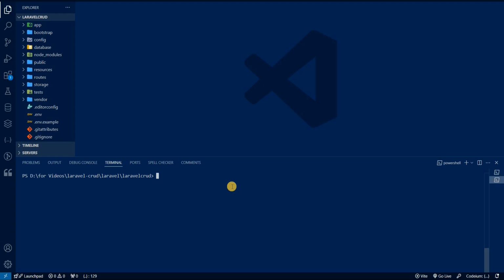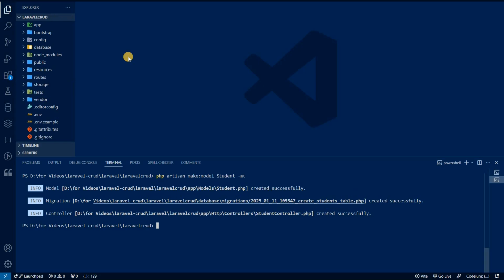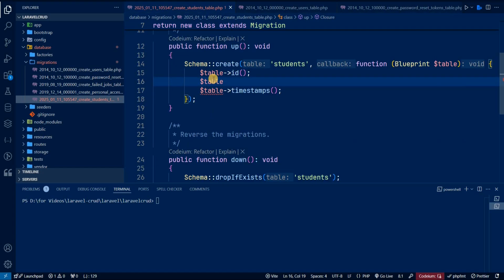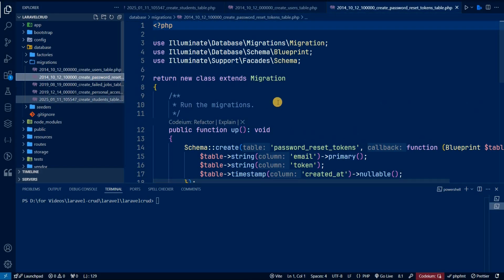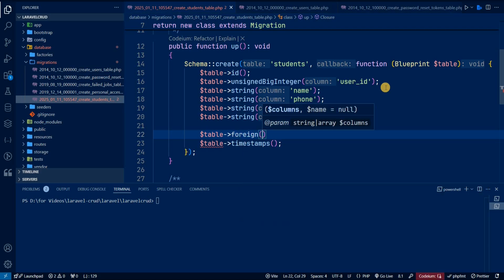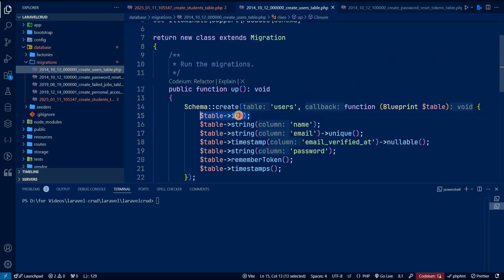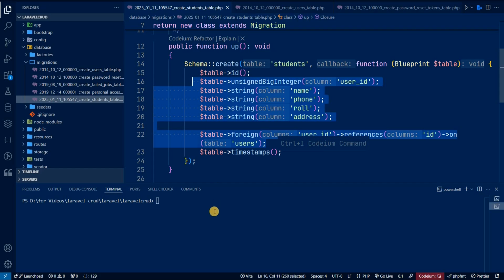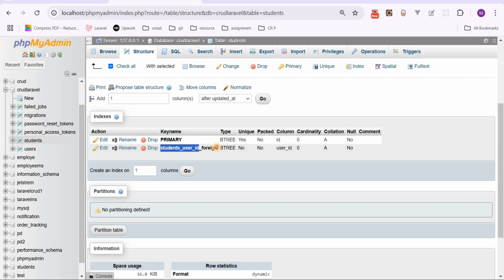Create a Migration File and Table Step-by-Step | Laravel CRUD Tutorial (Part 2)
Welcome to Part 2 of our Laravel CRUD tutorial series! In this video, you’ll learn how to:
Create a migration file in Laravel.
Define a database schema using Laravel's migration system.
Run migrations to create tables in your database.
This step-by-step guide is perfect for beginners who want to build CRUD applications using Laravel. Follow along and get hands-on with one of the most powerful PHP frameworks!

👉 Topics Covered:
What is a migration in Laravel?
How to generate a migration file.
Writing the schema for a table.
Running migrations to update your database.